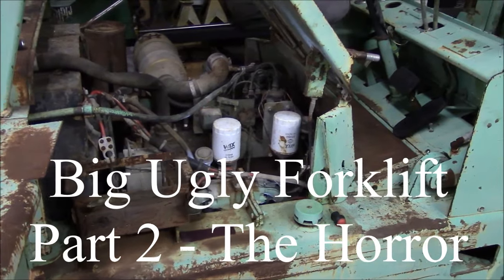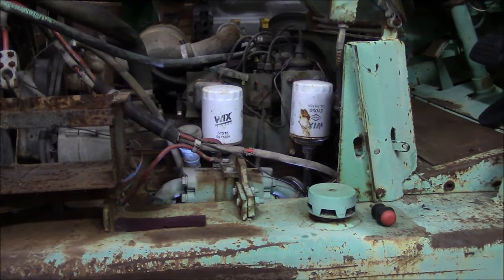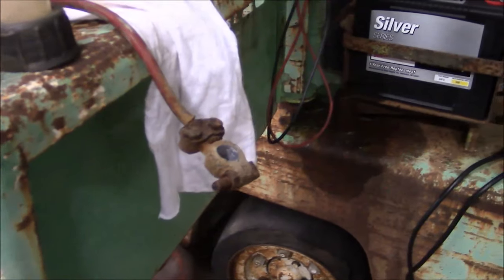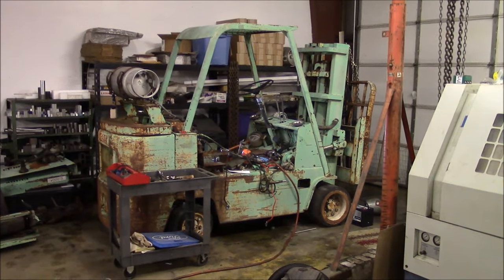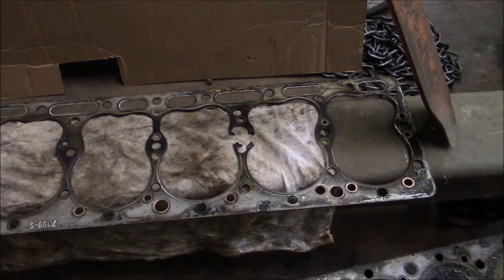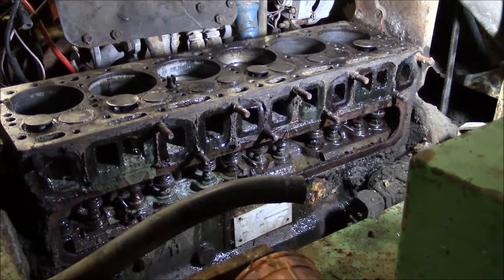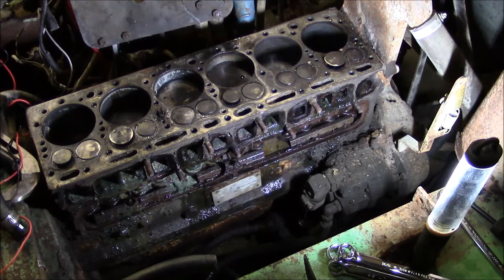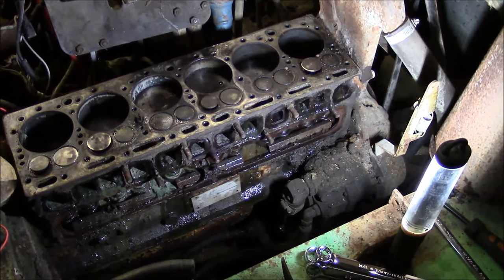Big Ugly Forklift - Part 2 - The Horror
Watch as we discover the various surprises this motor has for me.